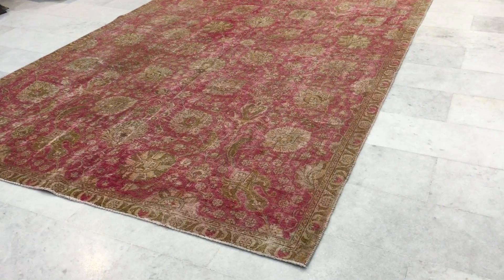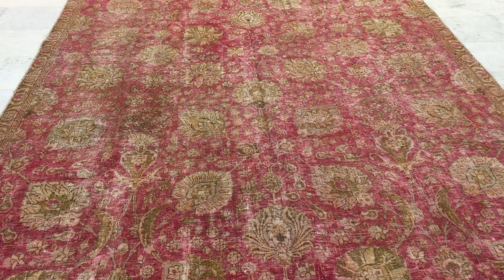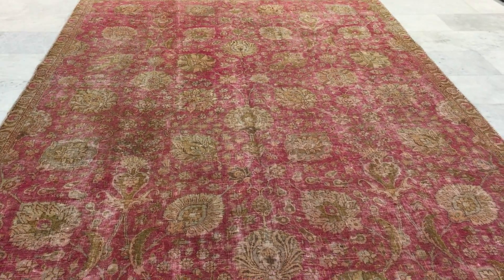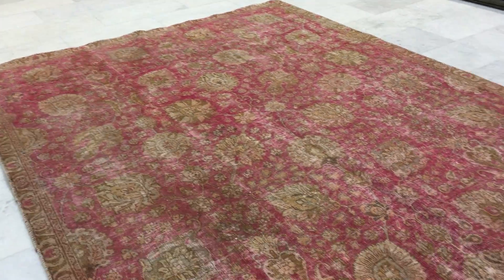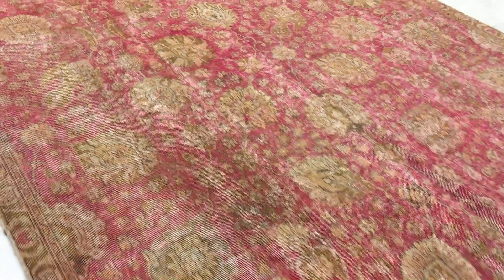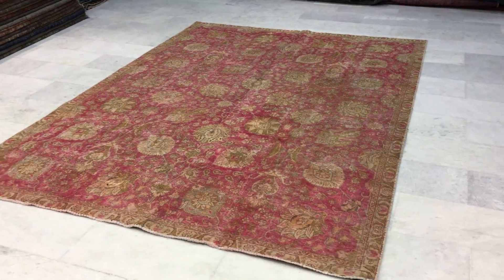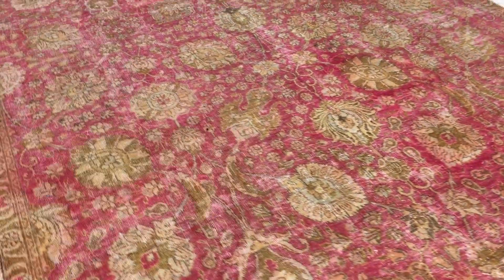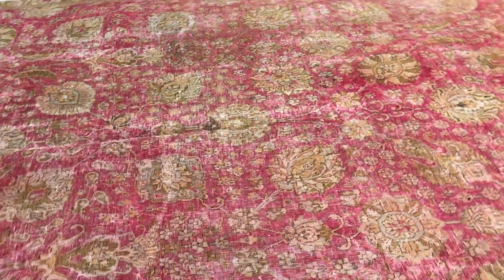vintage teppiche 12355